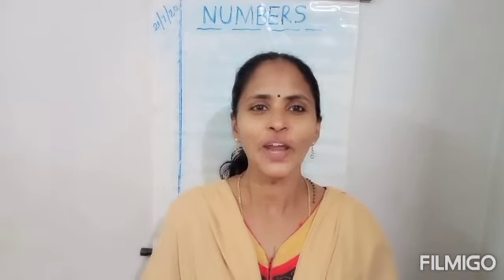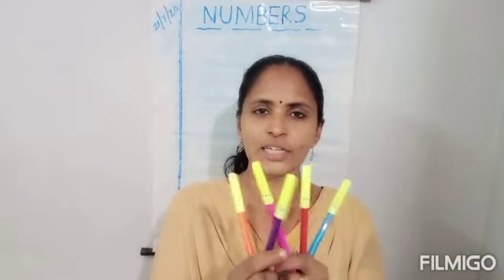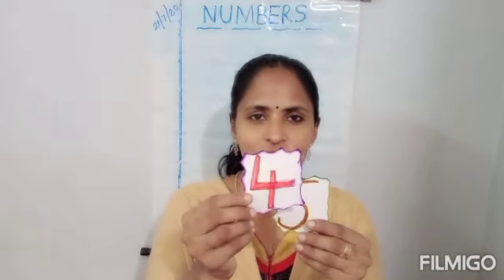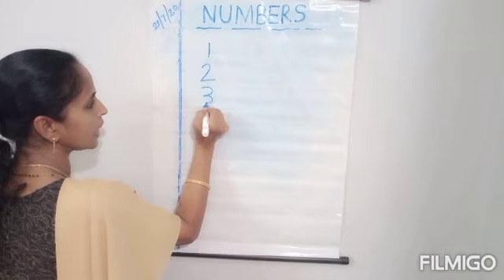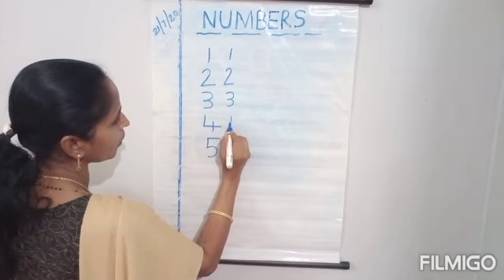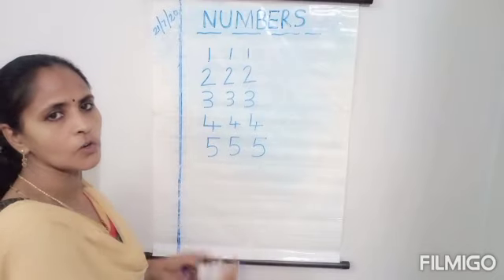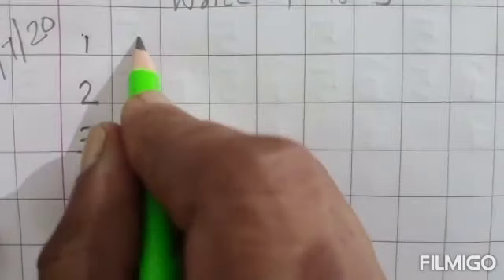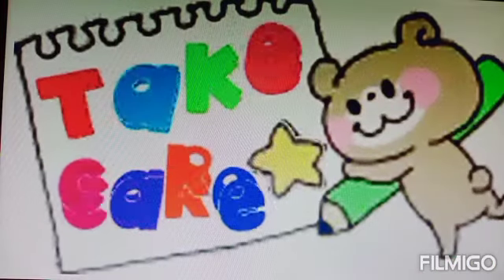LKG B / MATHS / NUMBERS 1 TO 5 / BEENA